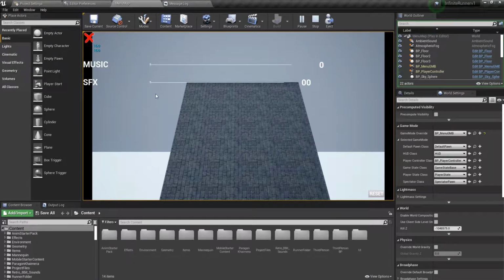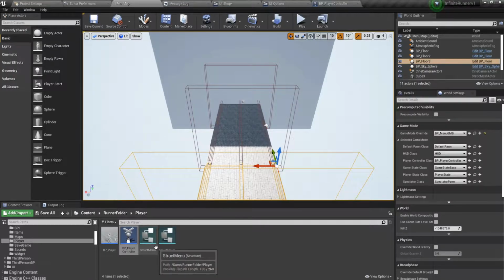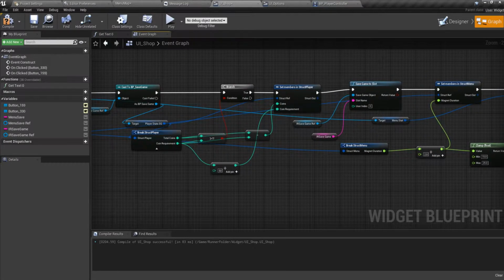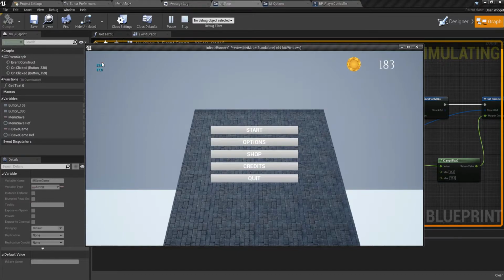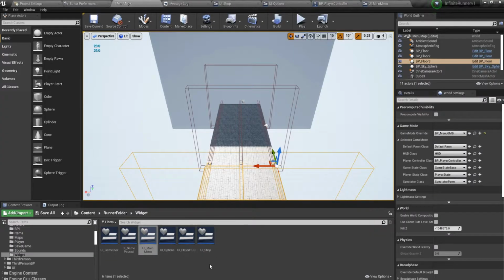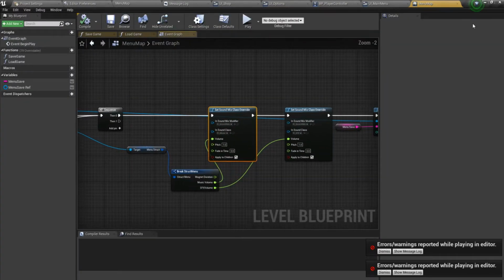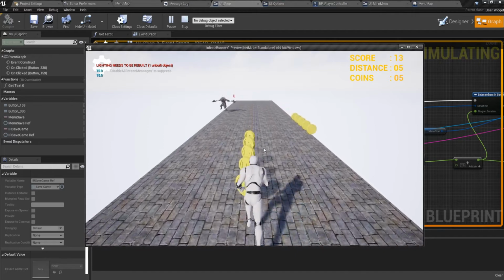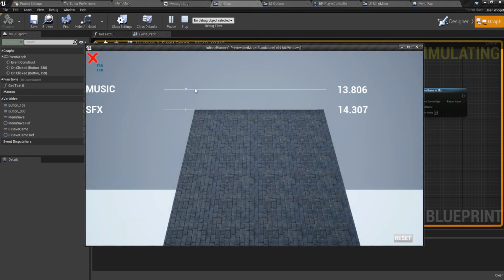UE 4 Beginner's Tutorial || Infinite Runner Part - 13|| Purchasing Upgrades from in-game Shop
Welcome to the Unreal Engine 4 Beginner's Course where I teach you the basics of Unreal Engine 4 by creating an Infinite Runner Game. In this lesson we make the magnet upgrade to be a purchasable item in the in-game shop!!